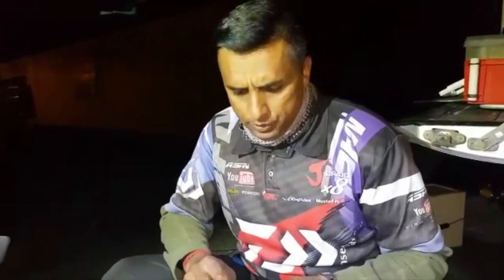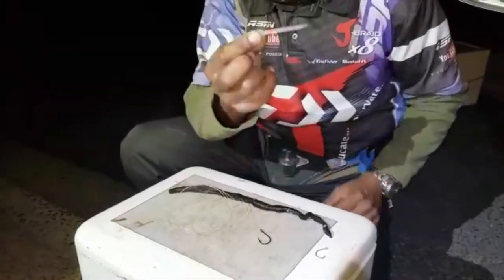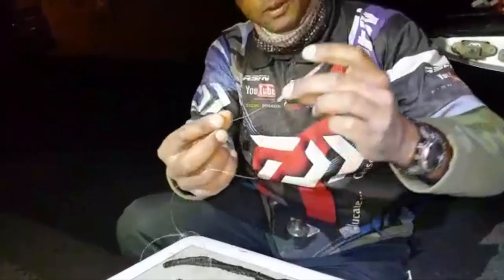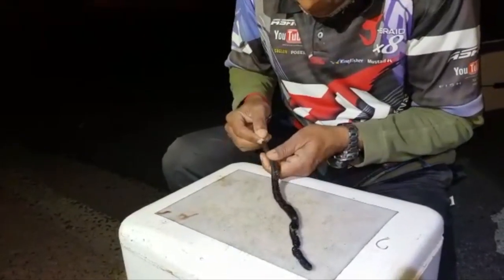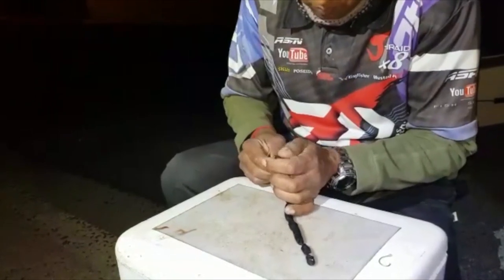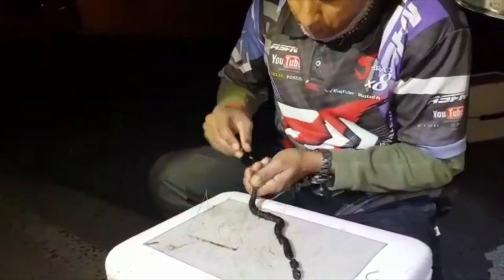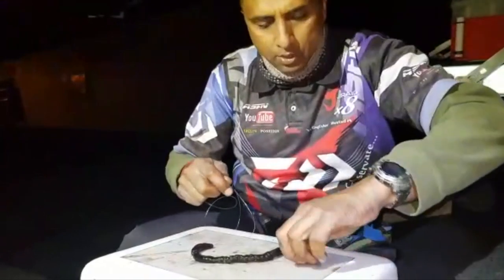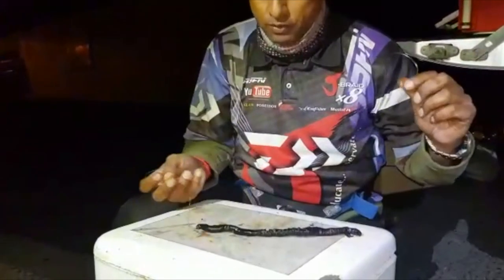ASFN Fishing Baits Extra How to rig a blood worm?